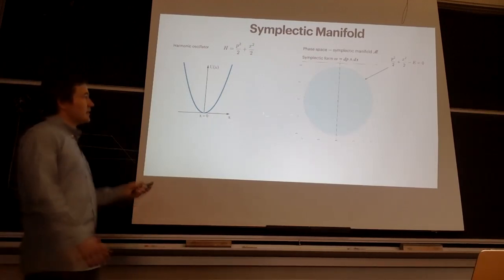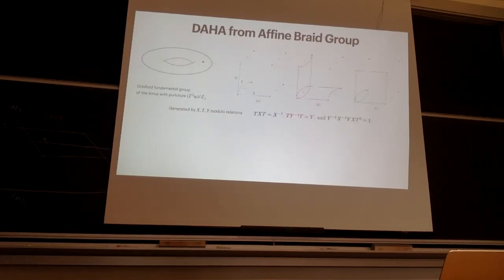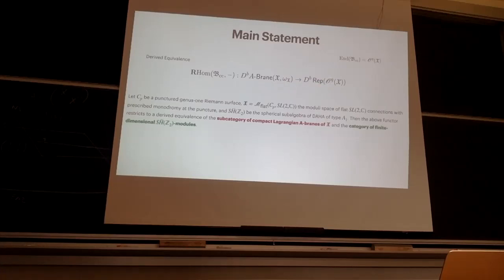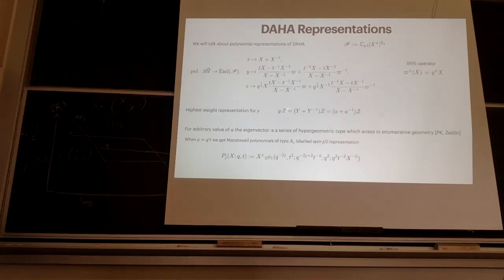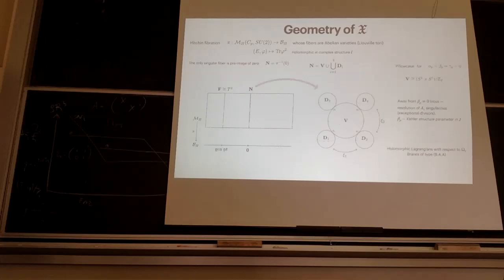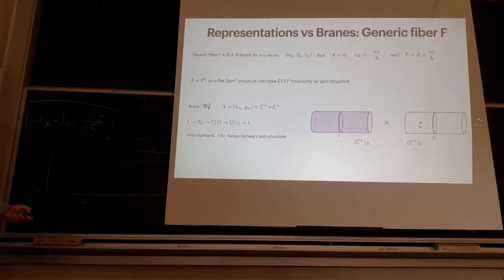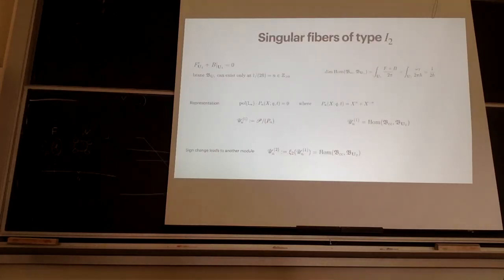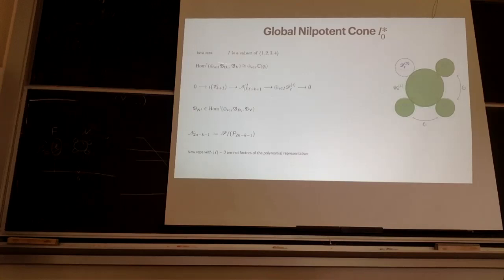Peter Koroteev. Branes and DAHA Representations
Informal String-Math Seminar, UC Berkeley, Oct 31, 2022.

Peter Koroteev (UC Berkeley).
Branes and DAHA Representations

Abstract:
Using brane quantization, we study the representation theory of the spherical double affine Hecke algebra of type A_1 in terms of the topological A-model on the moduli space of flat SL(2,C)-connection on a once-punctured torus. In particular, we provide an explicit match between finite-dimensional representations and A-branes with compact support; one consequence is the discovery of new finite-dimensional indecomposable representations. We proceed to embed the A-model story in an M-theory brane construction, closely related to the one used in the 3d/3d correspondence; as a result, we identify modular tensor categories behind particular finite-dimensional representations with PSL(2,Z) action. Using a further connection to the fivebrane system for the class S construction, we go on to study the relationship of Coulomb branch geometry and algebras of line operators in 4d N=2* theories to the double affine Hecke algebra.